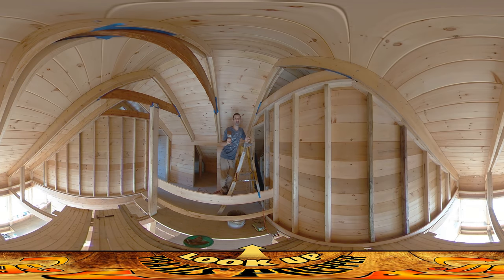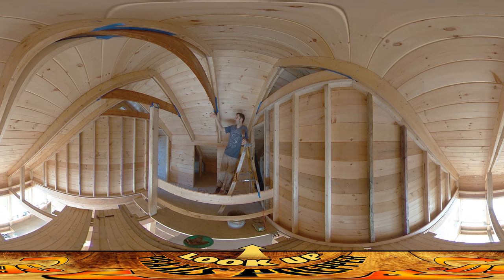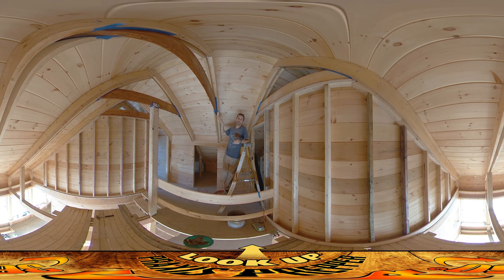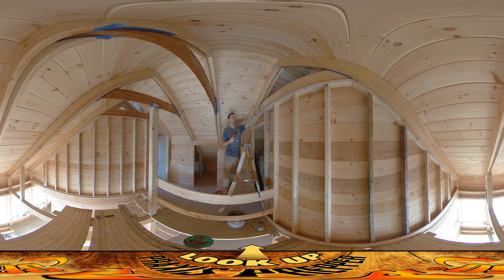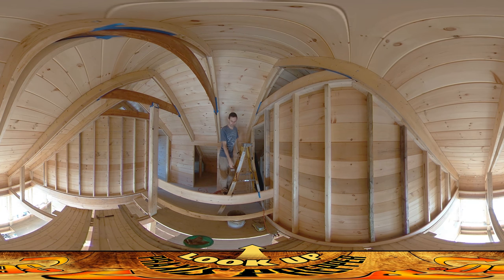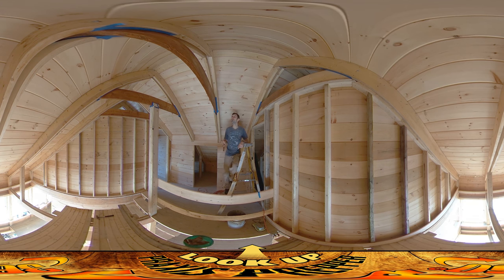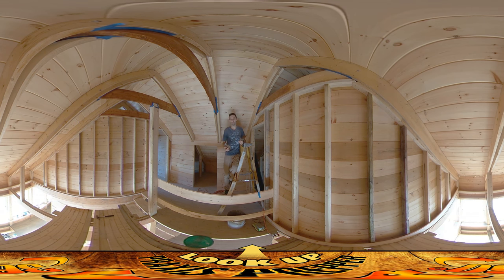Homestead Building - Staining Collar Ties